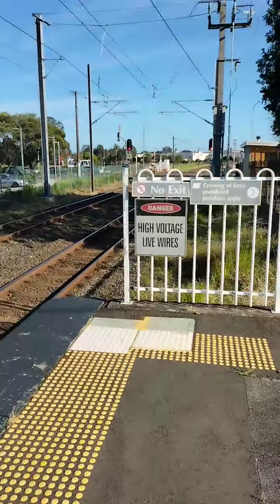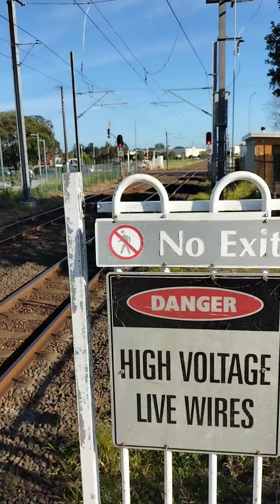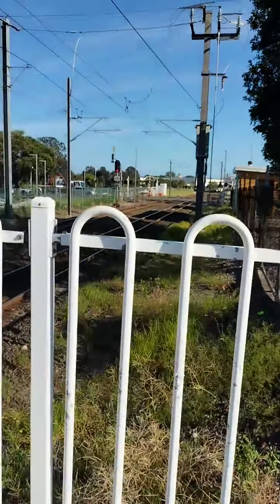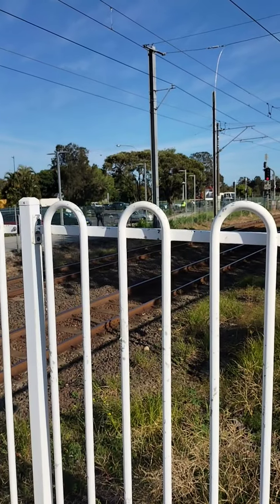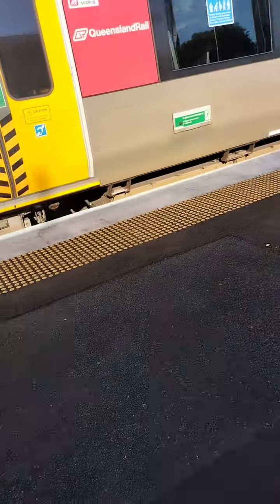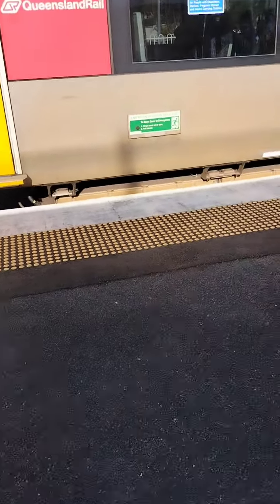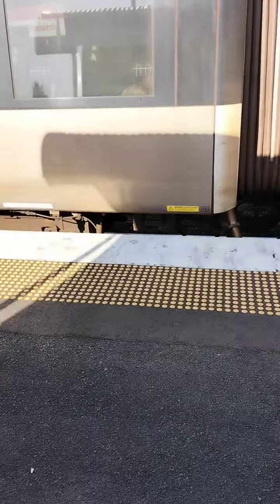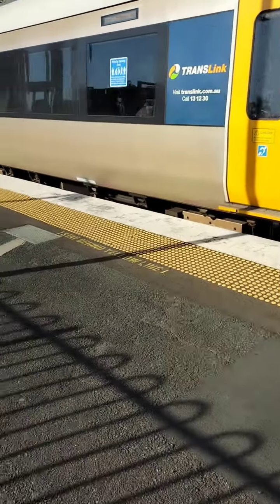ngr 748 arriving and leaving morayfield